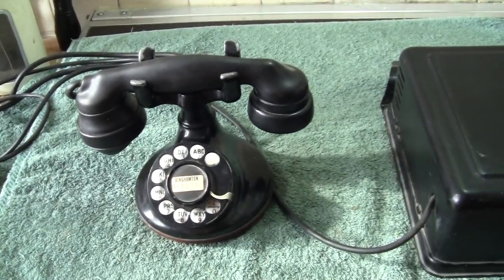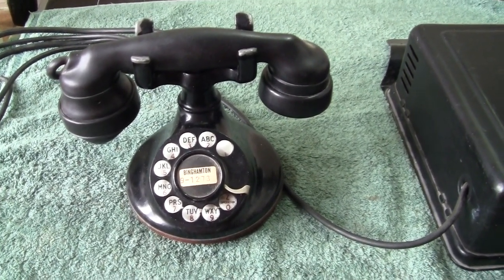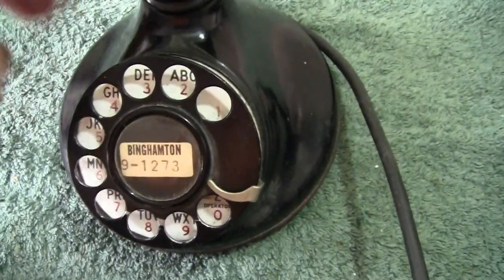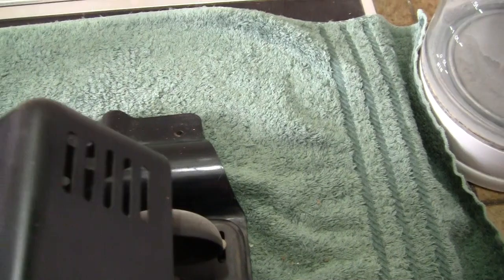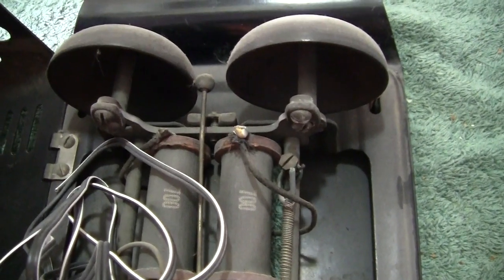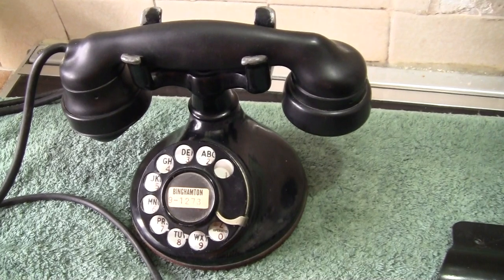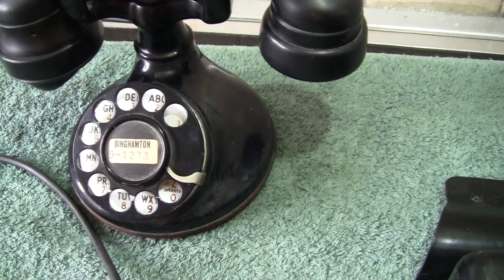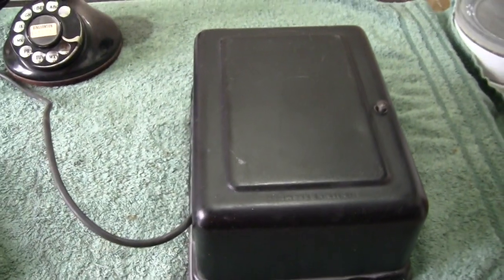Telephones of the World.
Here we have a W/E telephone from the 30s round base with spit type mouth piece also with its bell box which includes the bell and induction coil, model B1.